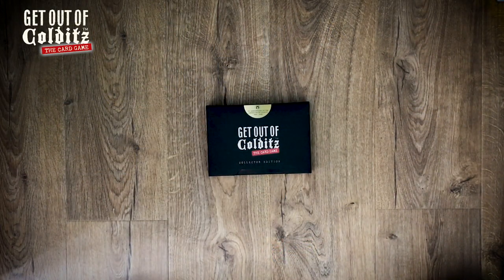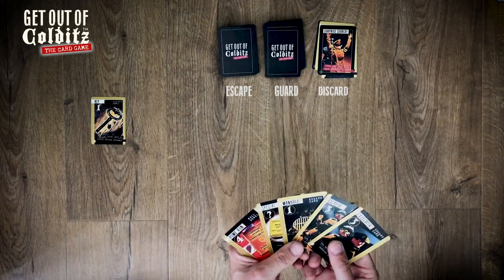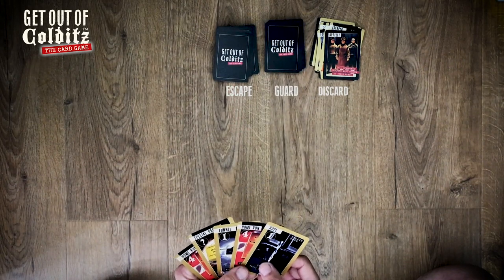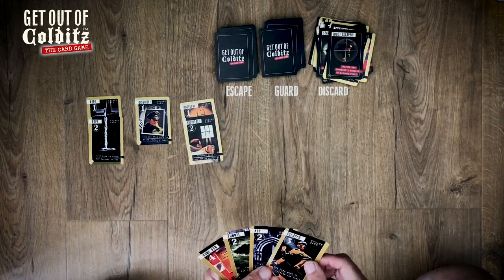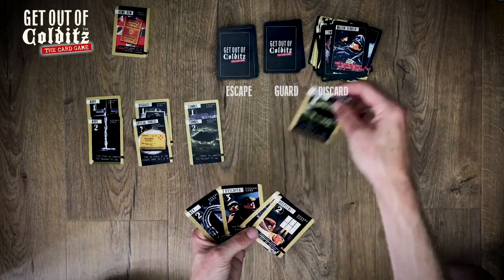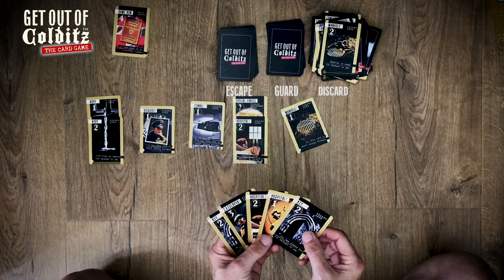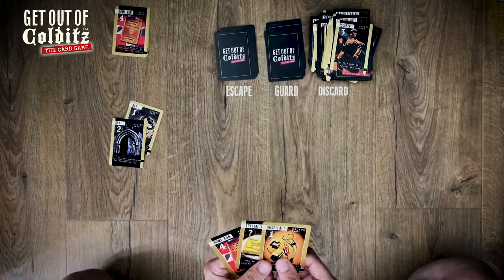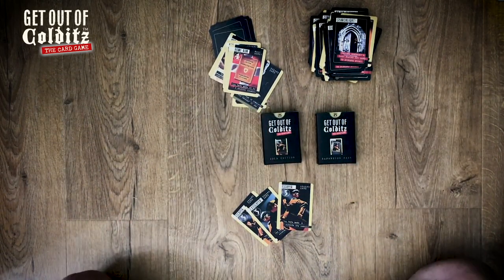Get out of Colditz - Single Player Demo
Watch gameplay of the single player version with the Standard Pack and the Expansion Packs